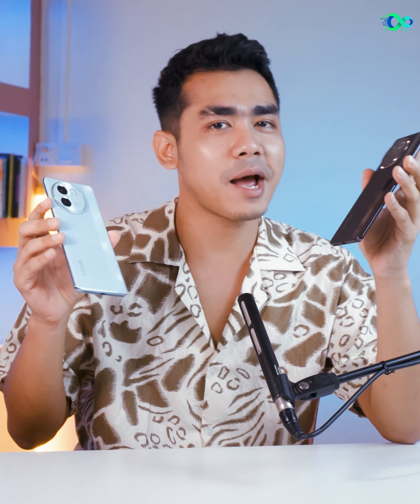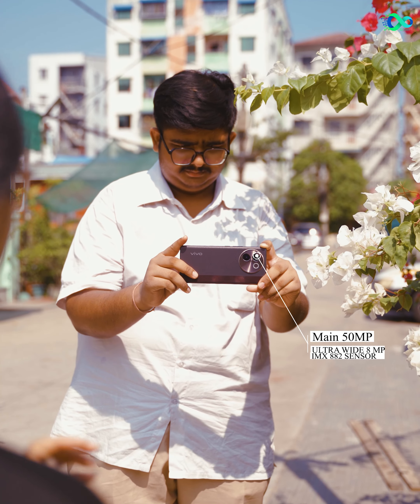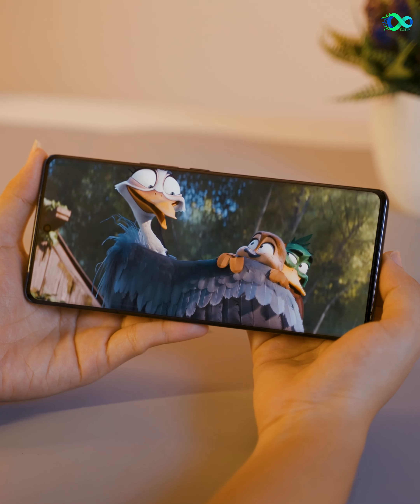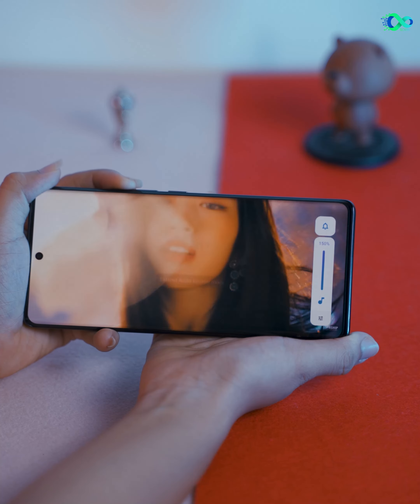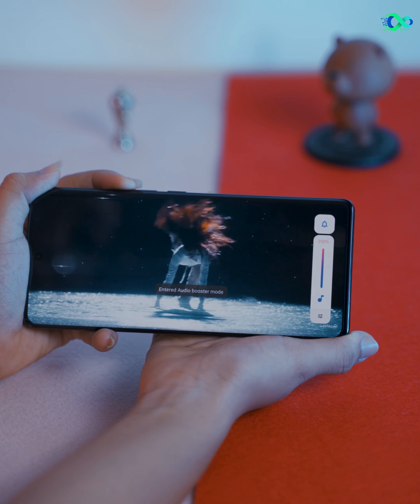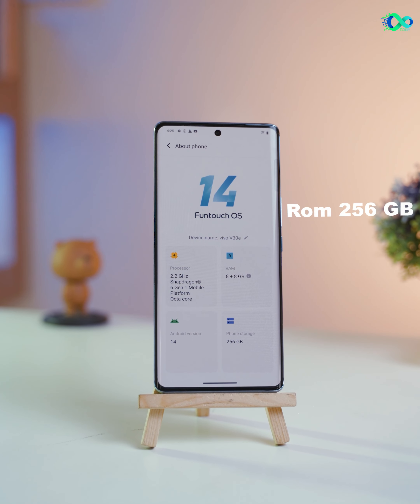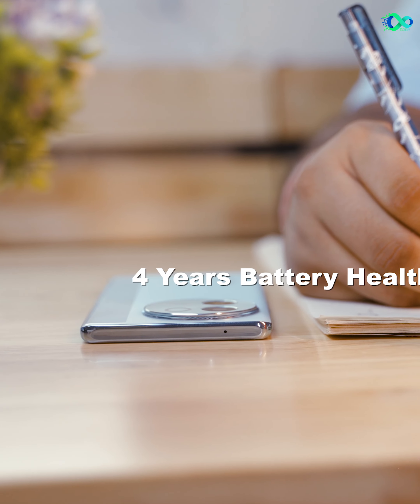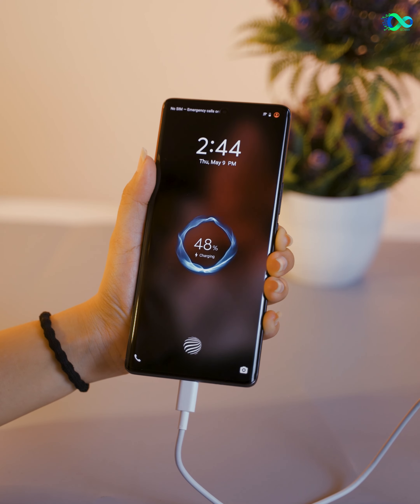vivo V30e: budget V30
တမေးထဲမေးကြတဲ့ vivo V30e က ဘယ်လိုနေလဲ။ ဘာအရောင် ရွေးကြမလဲ။
Technity နဲ့ အမြဲတူတူရှိဖို့ Follow လုပ်နိုင်သော နေရာများ